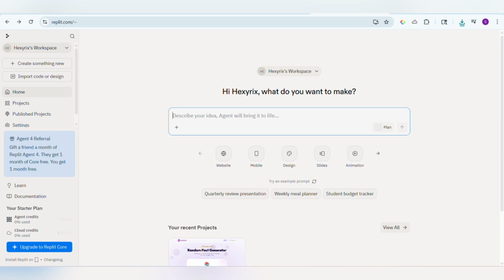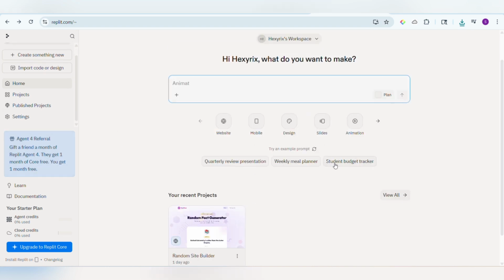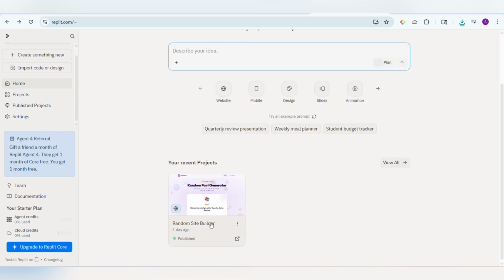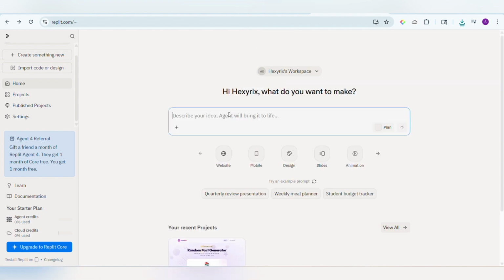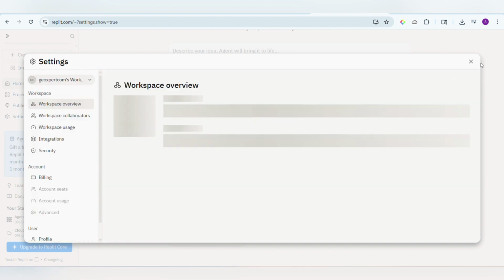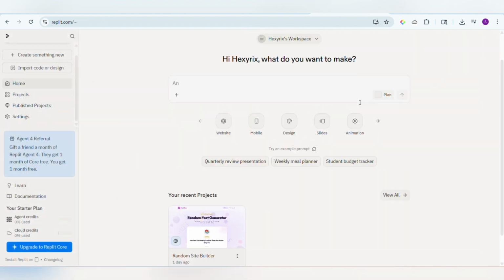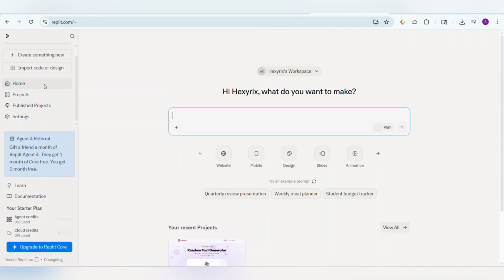How To Make Money with Replit (Beginner Guide 2026)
In this 2026 beginner guide, you’ll learn how to use Replit to make money by building and monetizing simple projects. If you want to turn your coding or no-code skills into income, this tutorial explains practical ways to get started using Replit.

Replit allows you to build apps, websites, automation tools, and scripts directly from your browser, which you can turn into real income streams.

In this video, you’ll learn:

What Replit is and how it works
Ways to make money using Replit
Building simple apps and tools
Creating websites for clients
Selling projects or templates
Using Replit for freelancing
Beginner tips to get your first client